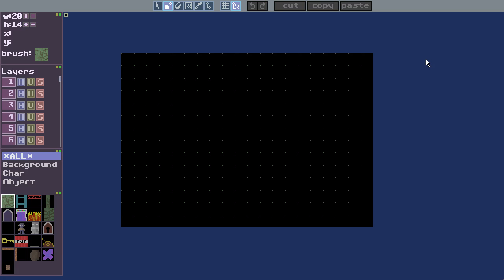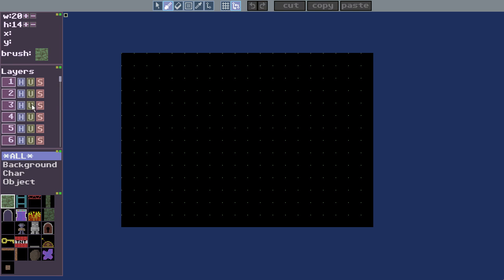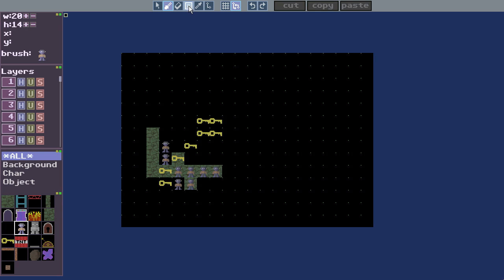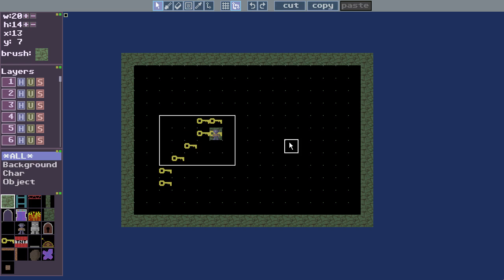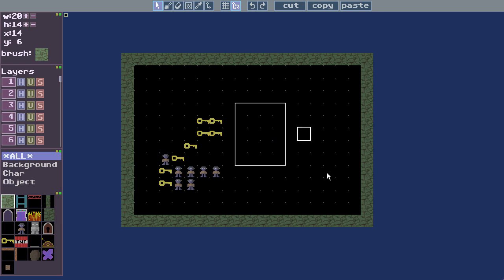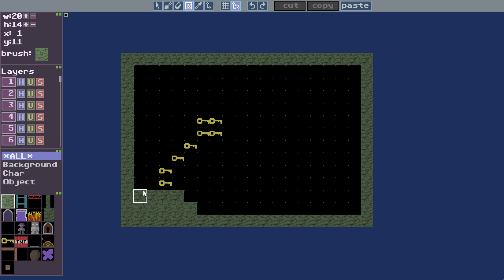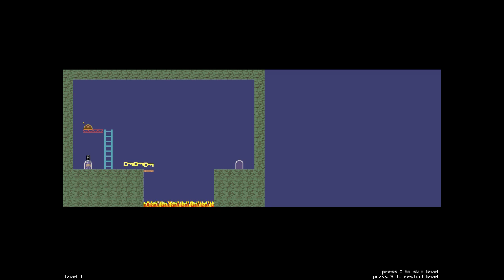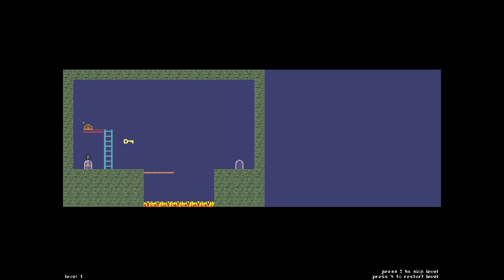stb_tilemap_editor.h overview